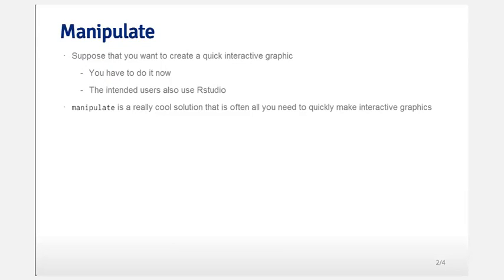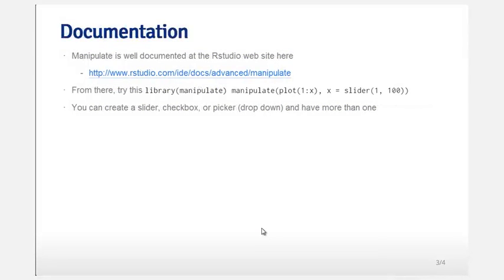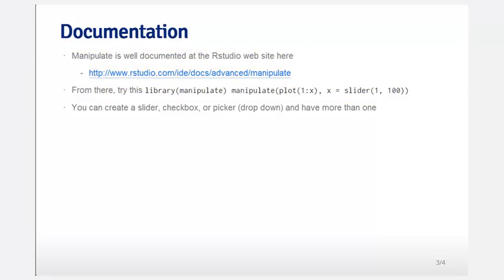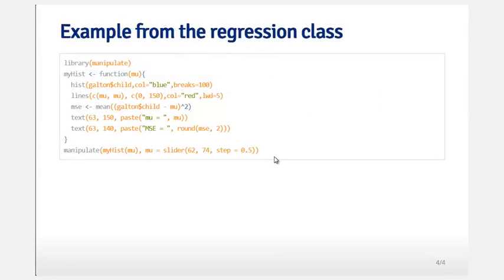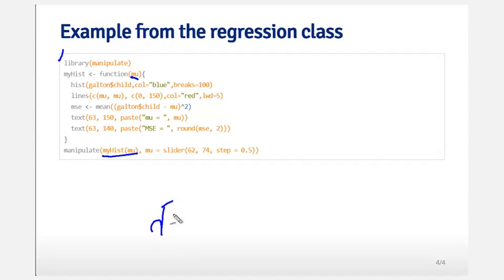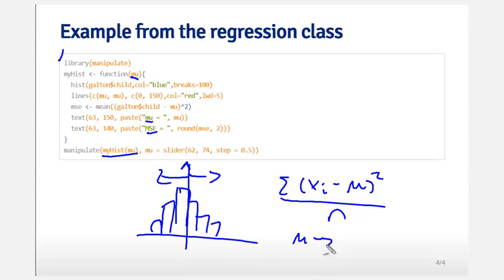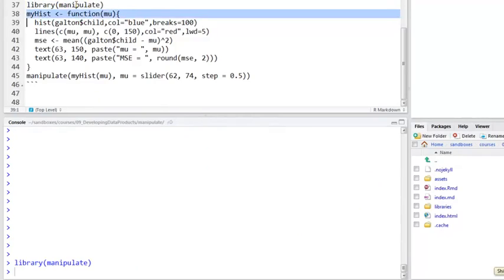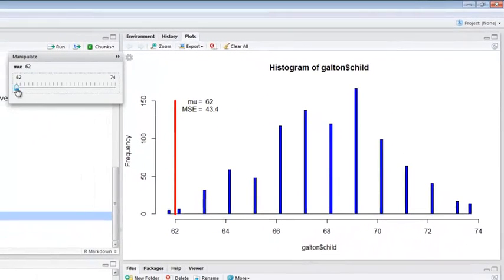2 12 Manipulate 4 49